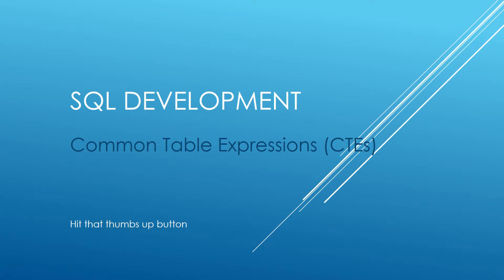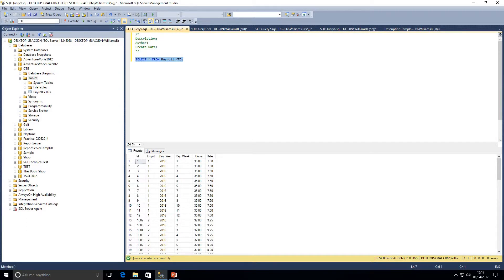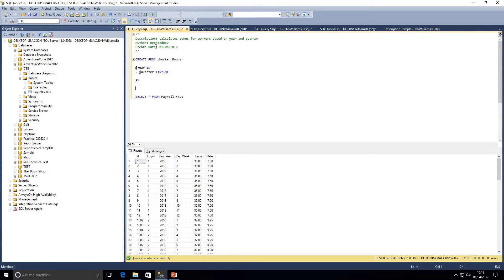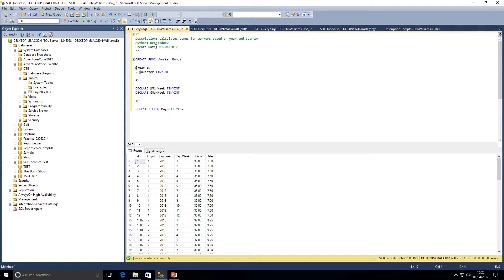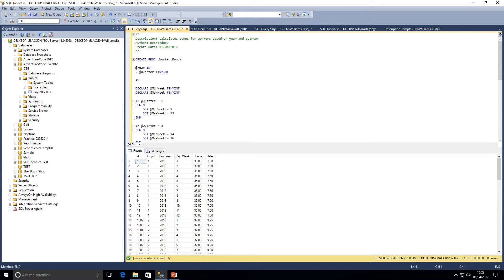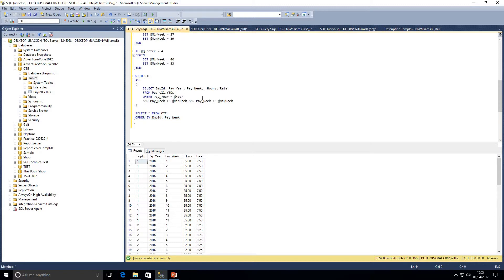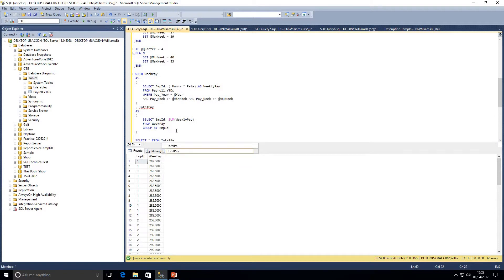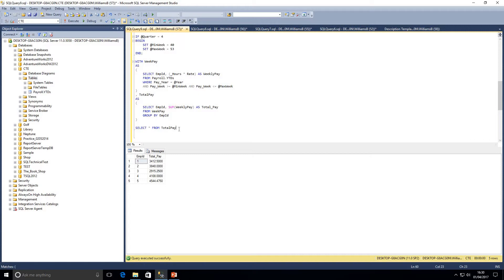SQL TUTORIAL - CTEs Part 2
DescriptionA tutorial on how to write and use CTEs
How to calculate aggregations and then join to underlying base table
How to remove duplicates using CTEs
How to created nested CTEs
How to create stored procedures that contain CTEs